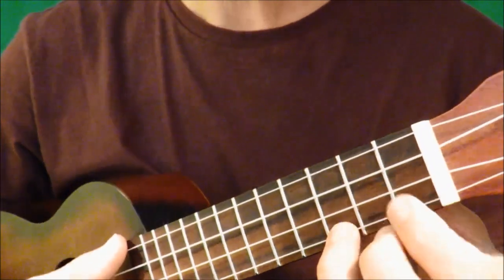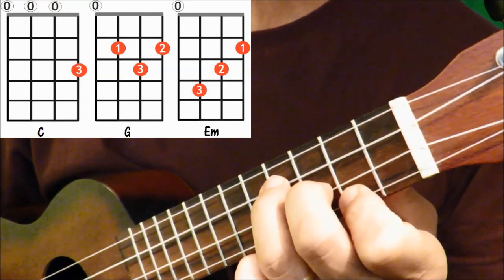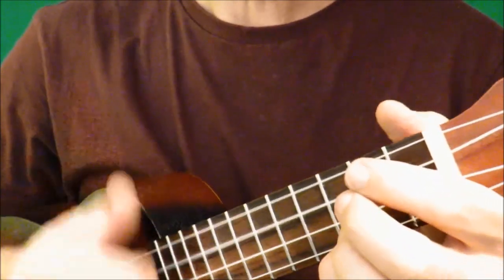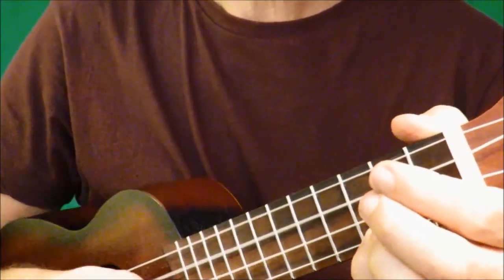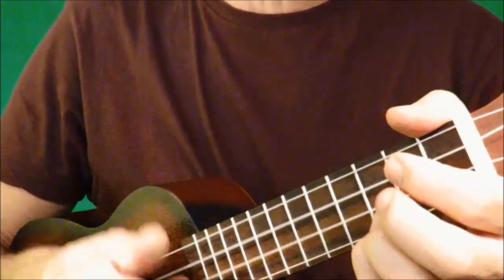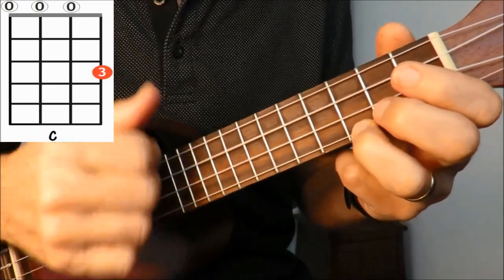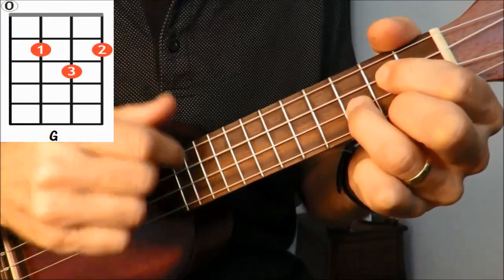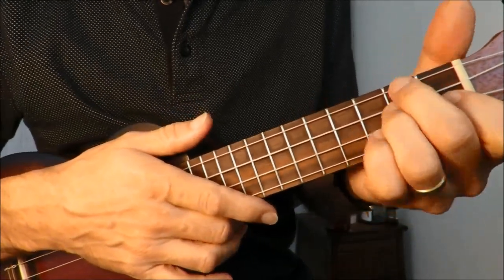How to play The Black Velvet Band on ukulele